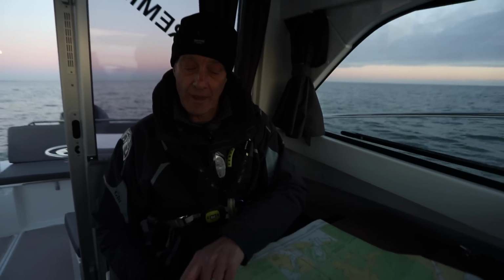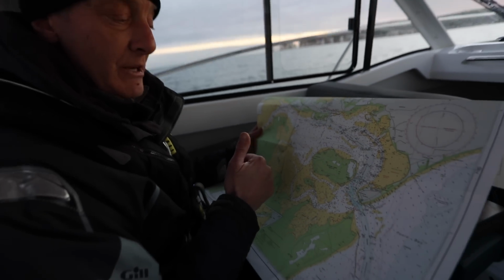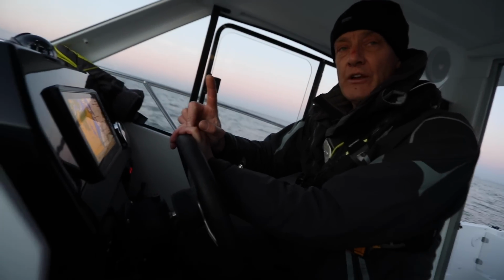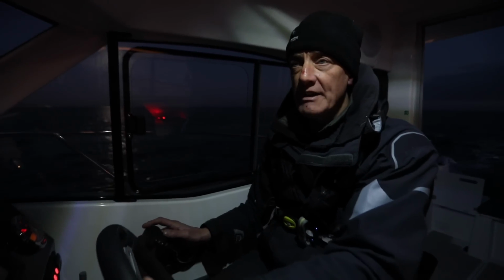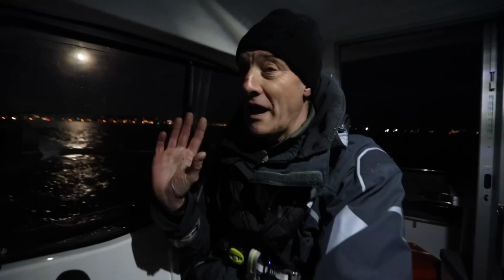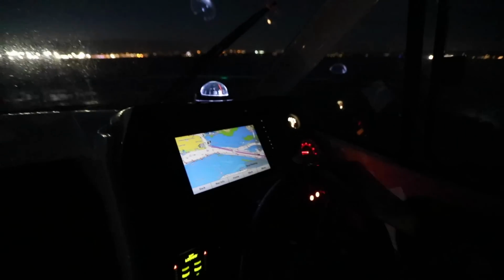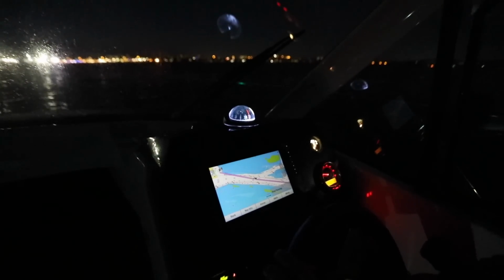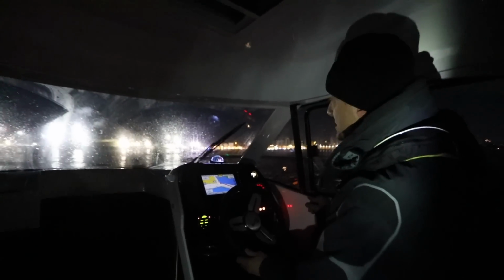Driving a boat at night | How to enter a harbour after dark | Motor Boat & Yachting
Entering a harbour at night is a very different challenge to entering during the day. If you haven’t carefully considered what you are looking for and when, it can be very confusing or even dangerous. Our resident boating instructor Jon Mendez shares his top tips...